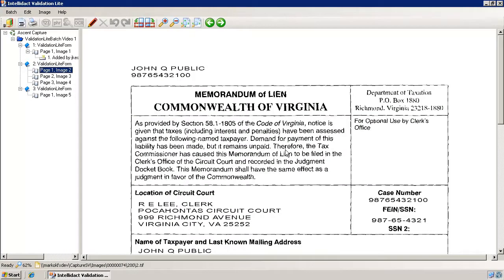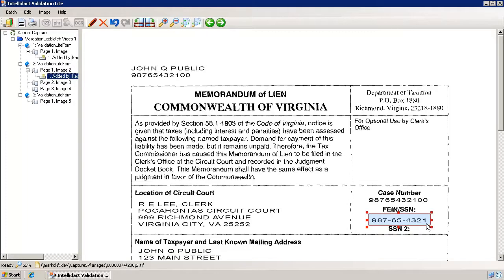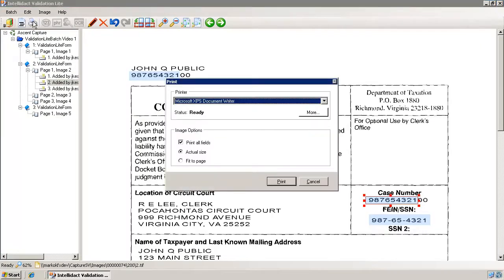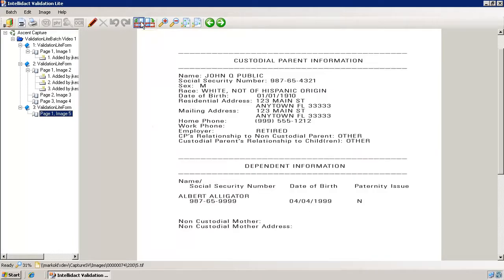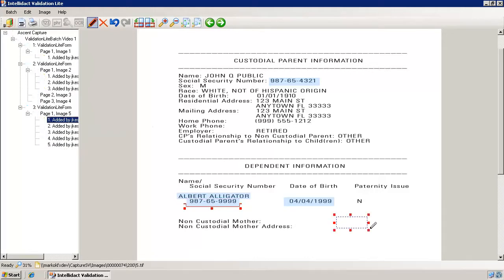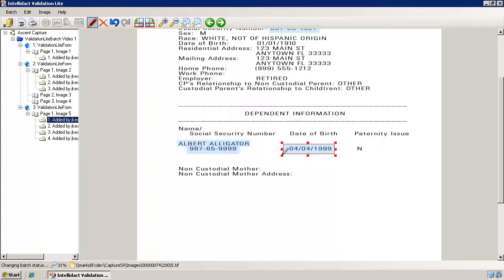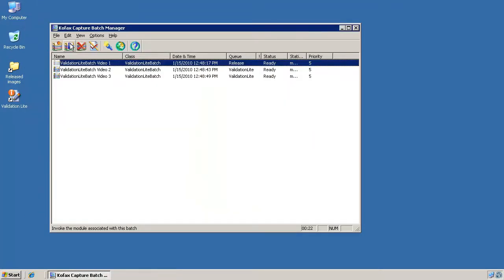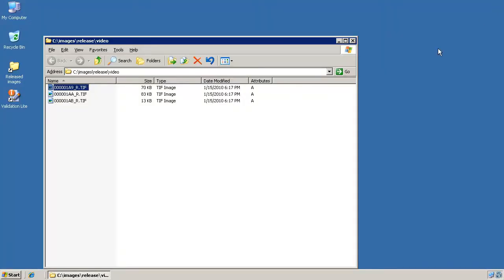Intellidact® Lite for Kofax: User Training part 2 of 2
Intellidact lite is a free version of CSI's award winning Intellidact redaction software. Intellidact lite seamlessly integrates within Kofax Capture as a Kofax custom module, and also includes its own export script to make the redacted documents available for your use.

To find out exactly how Intellidactlite integrates into your business workflow, register for a download today Once you complete the installation with the help of our video guides, you are able to perform basic redaction tasks. After you scan your document, you simply select and redact the data you want in one click of a button. Before burning the redactions on a copy of the images, Intellidact lite allows you to preview your redacted document. You can remove or add additional redactions as needed.  Once you are satisfied with your redactions, the document is ready to be printed or saved as it relates to your needs. It couldnt be easier.